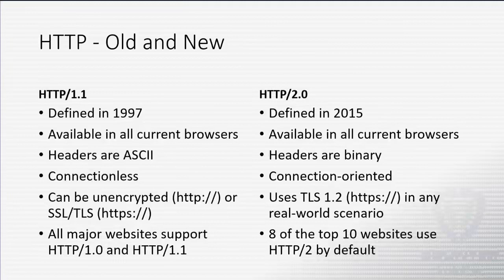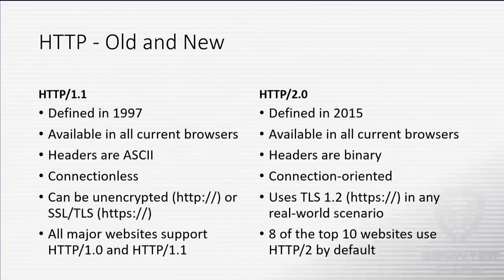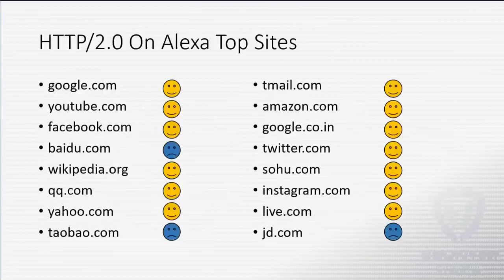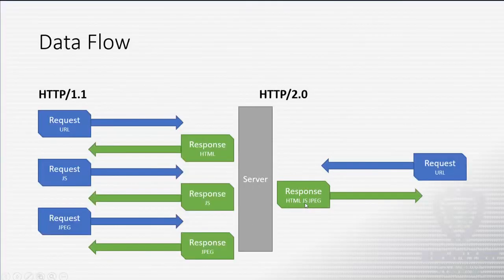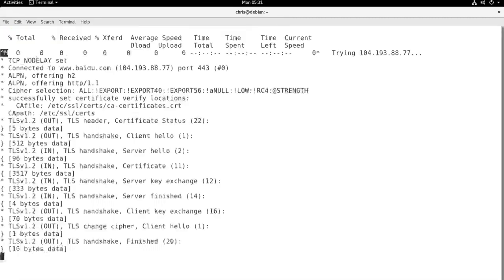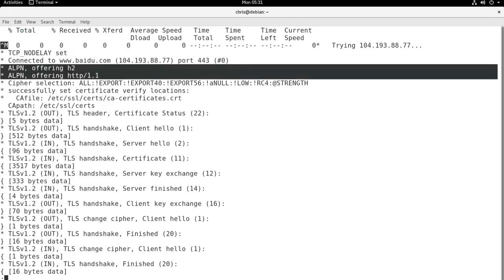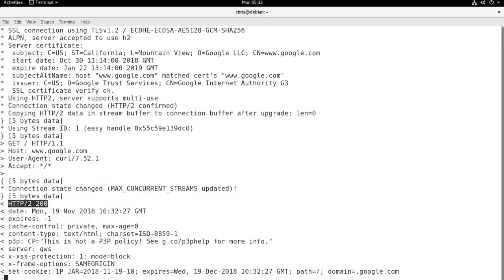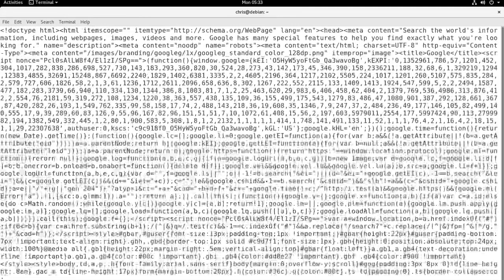Chris Elgee, HTTP 2 Because 1 Is the Loneliest Number